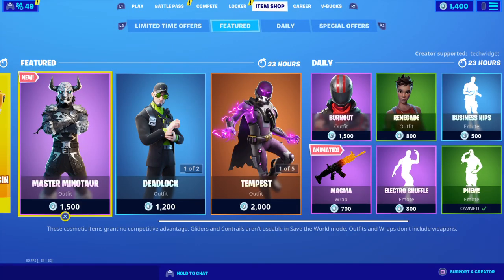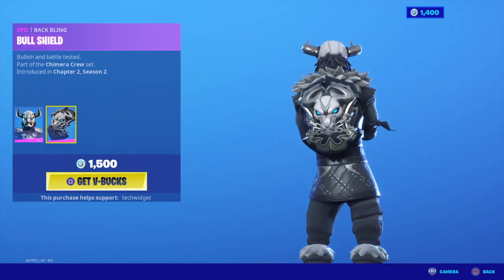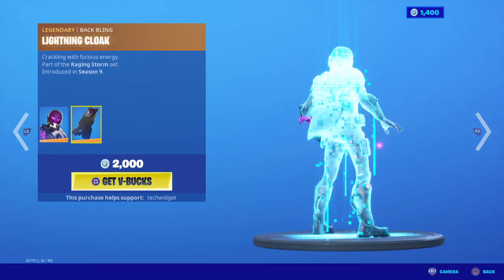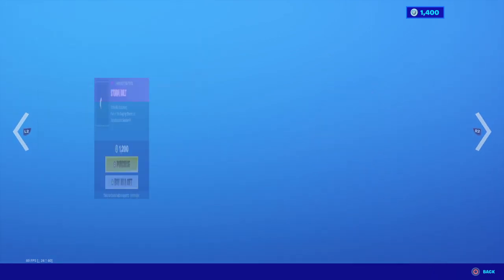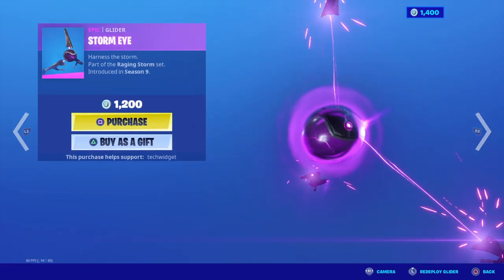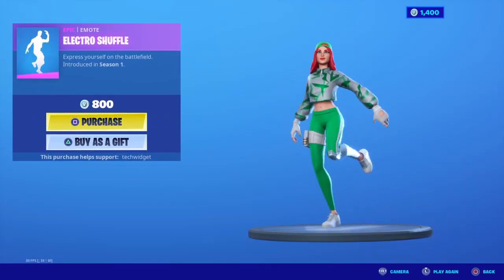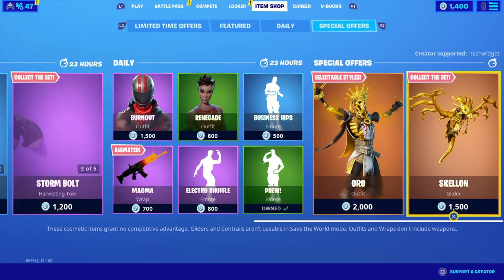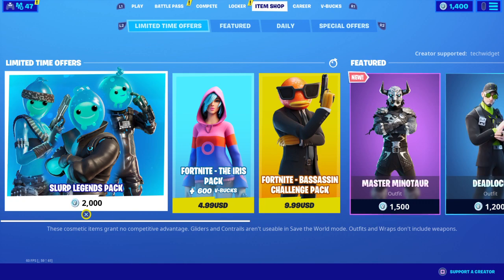Fortnite Item Shop *NEW* Master Minotaur [March 28, 2020] (Fortnite Battle Royale)